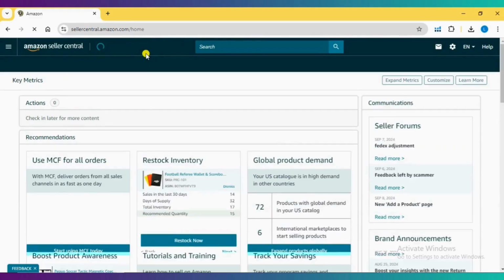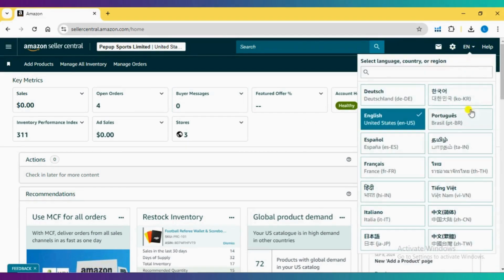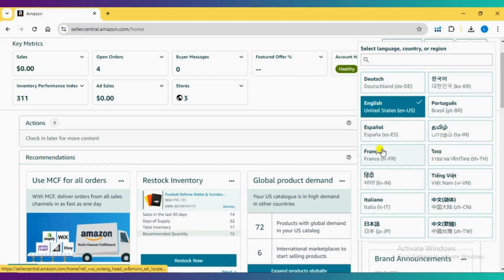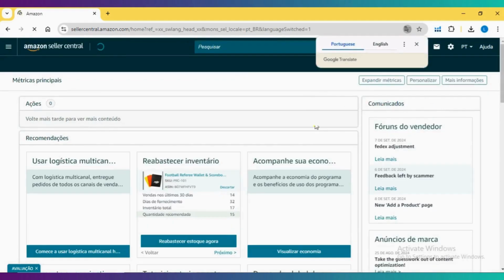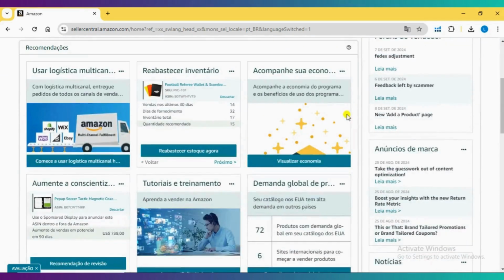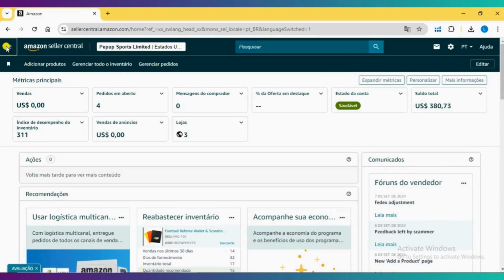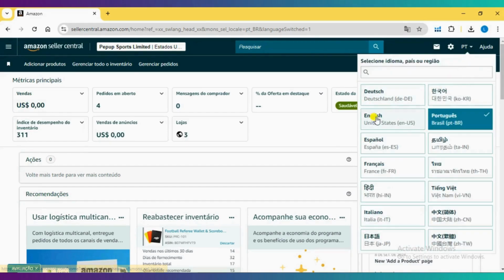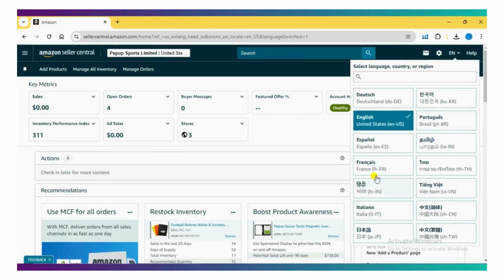"How to change Language in Amazon Seller Dashboard"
🌟 Struggling with language settings in your Amazon Seller Dashboard? Don’t worry! In this video, I’ll show you step-by-step how to change the language on your Amazon Seller Central account so you can manage your store more easily. 🌐

Whether you prefer English, Spanish, or any other supported language, this quick guide will help you switch it in just a few clicks! 🖱️💻